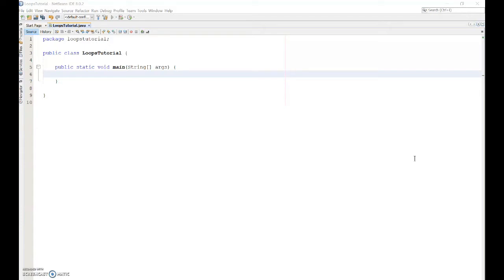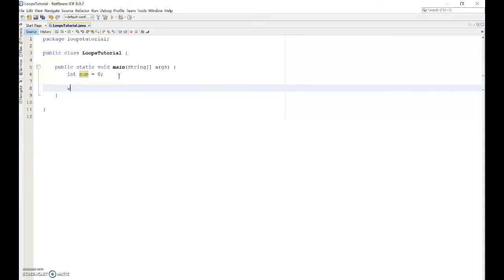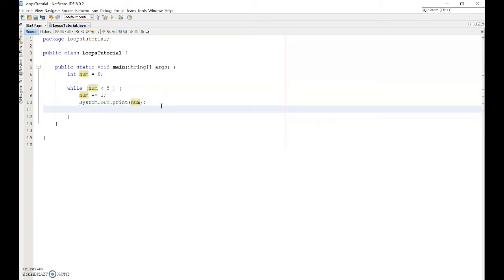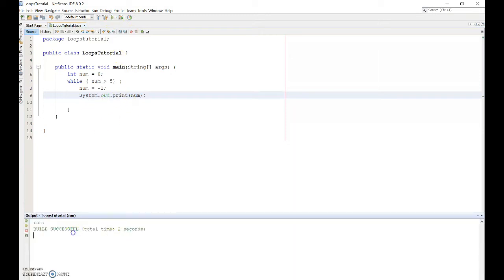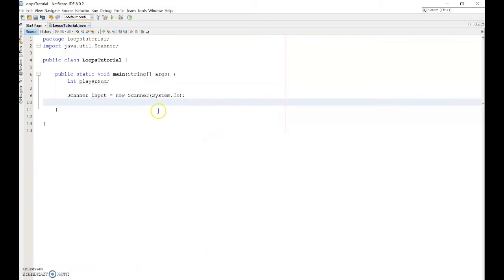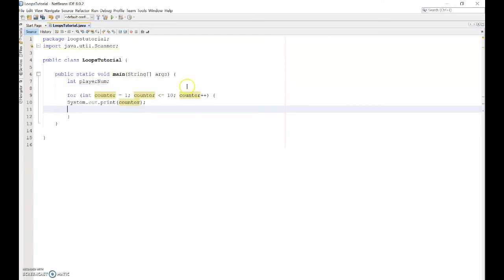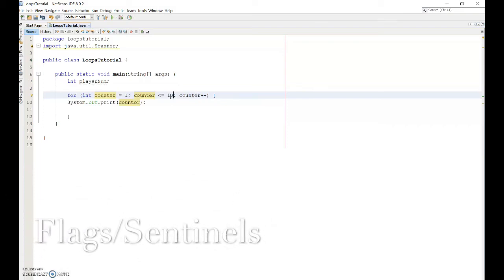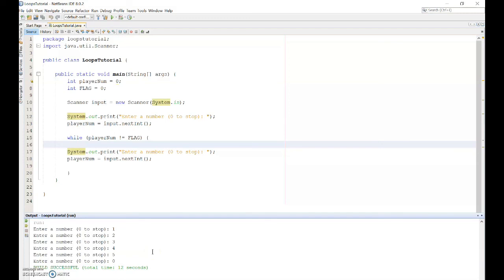Conditional Control Structures Loops (Jasmine Edition)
DESCRIPTION
In this tutorial, we’ll be talking about loops. We’ll cover things such as while loops, do-while loops, infinite loops, for loops, as well as accumulators and flags.
Any questions leave in the comments down below!

TIME STAMPS
0:37 - Counters/accumulators
0:55 - While Loops
4:08 – Do-While Loops
4:49 – For Statements
6:17 – Flags/Sentinels